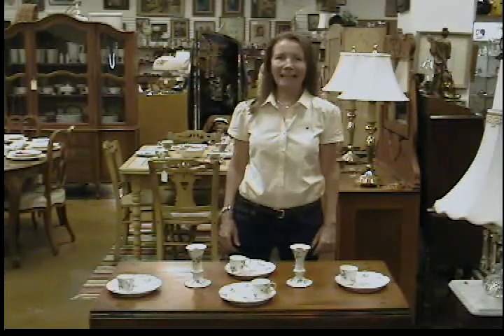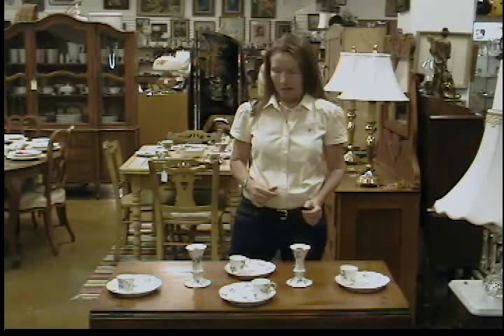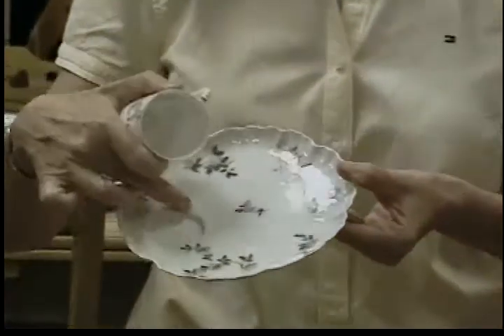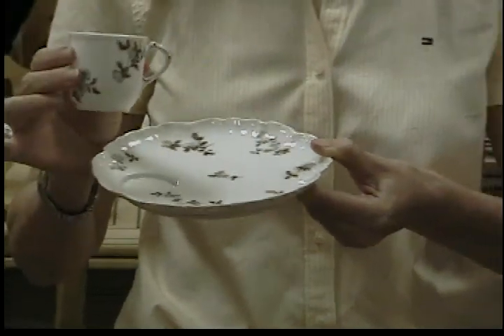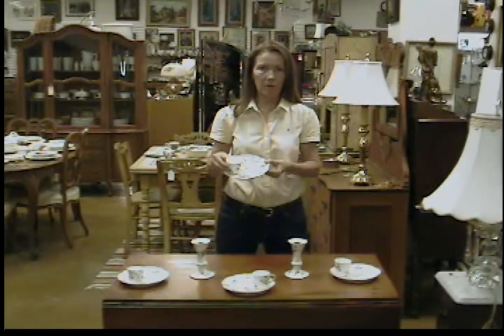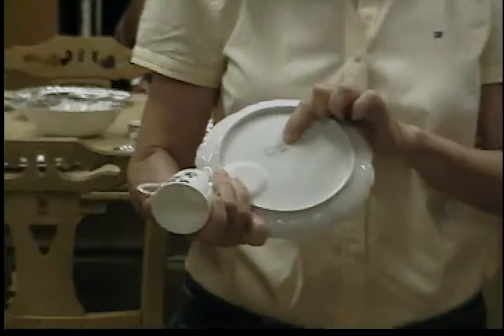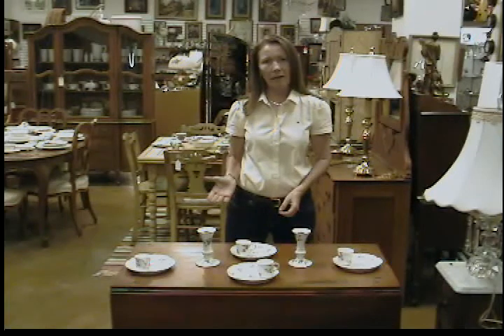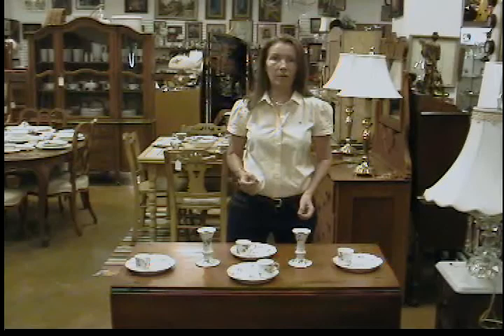Antique China Appraisal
This is a short antique china appraisal. At Gannon's Antiques we appraise antiques everyday.